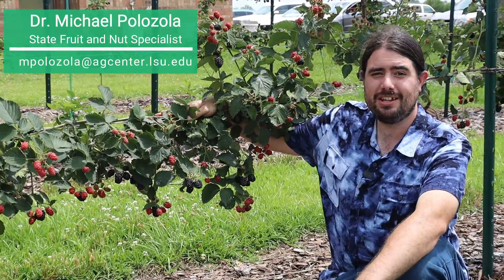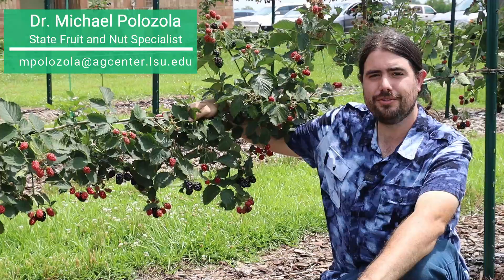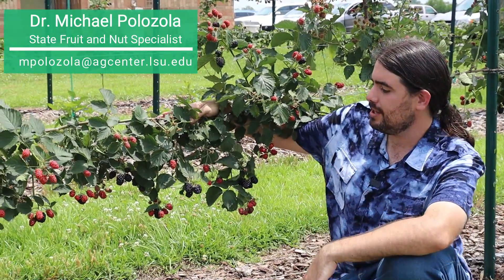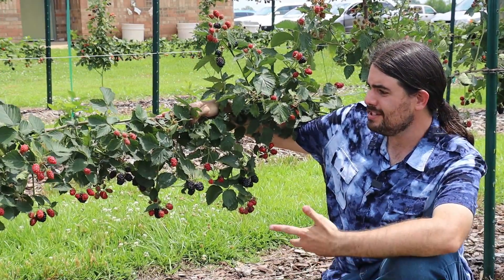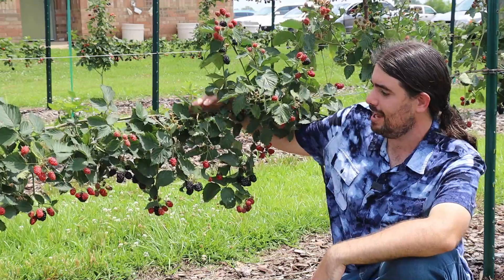Blackberry Variety Highlight - Ponca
Dr. Michael Polozola discusses why he likes the Ponca Blackberry variety currently being grown in the Dean Lee Research and Extension Center demonstration gardens.